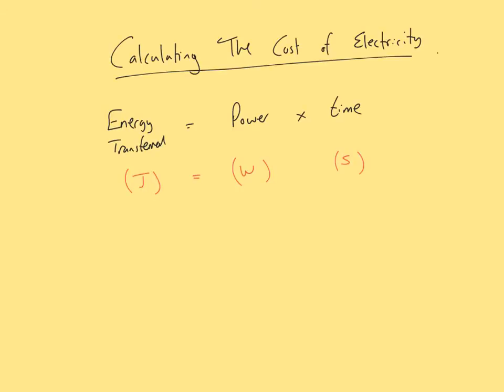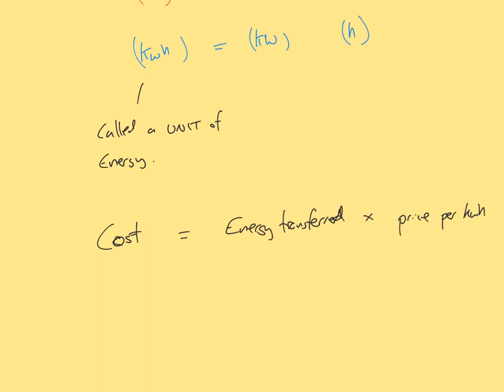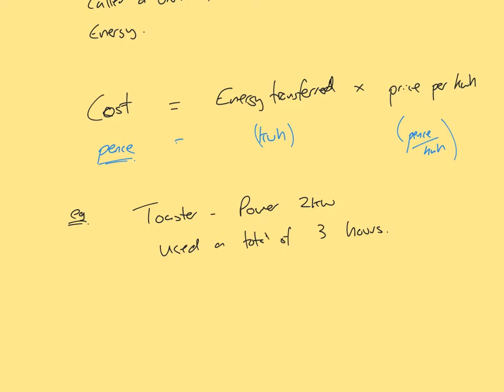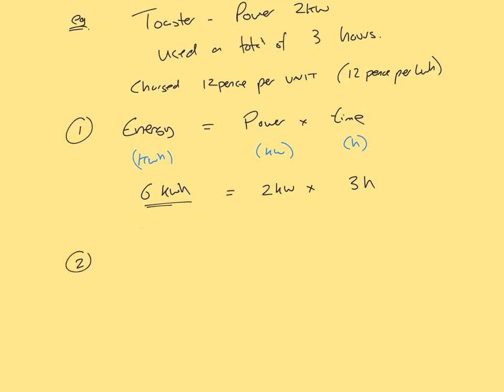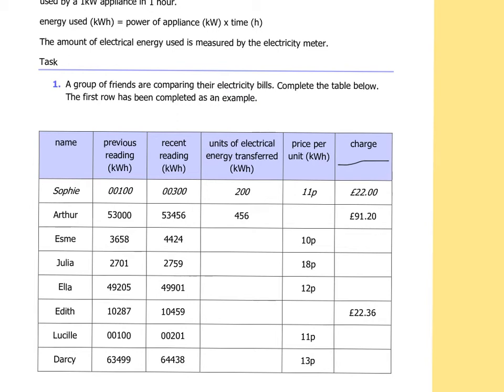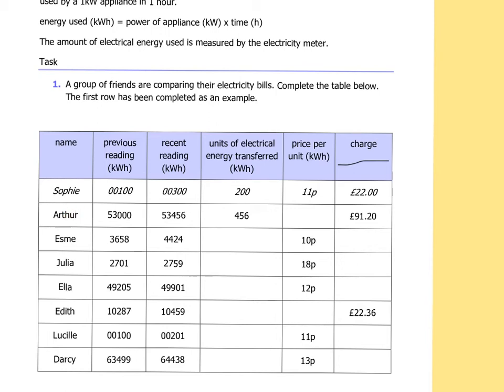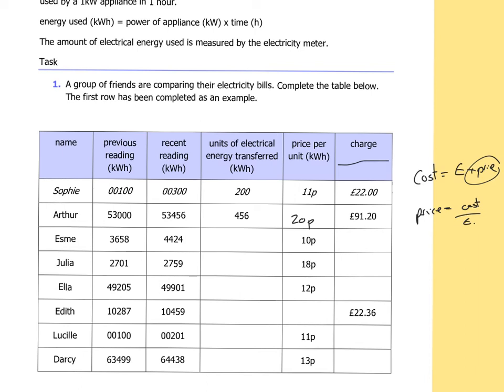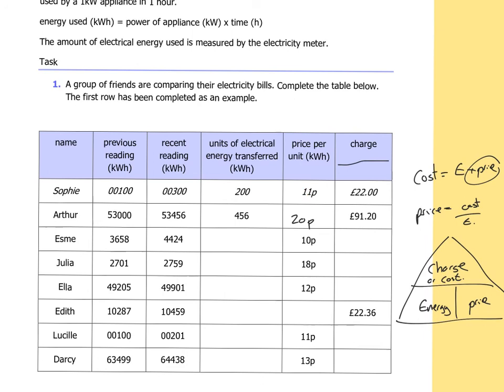04 Cost of electricity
From lesson 03